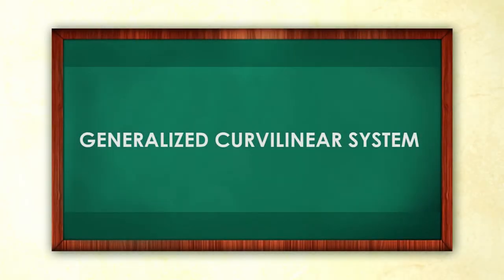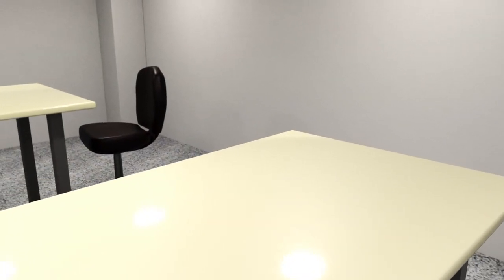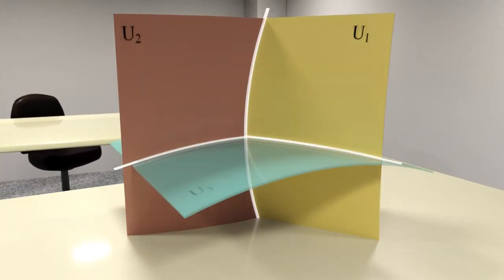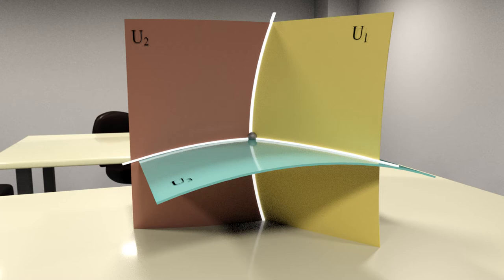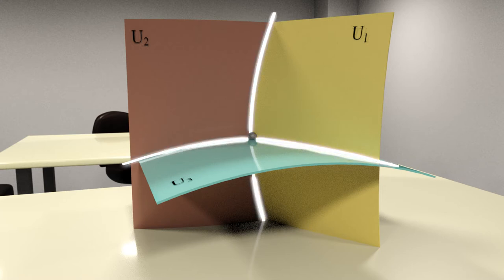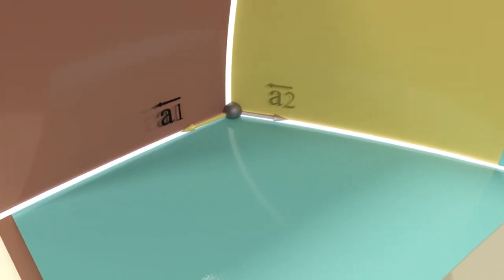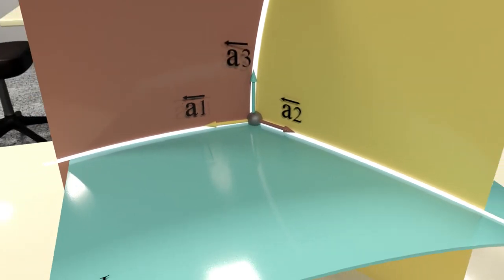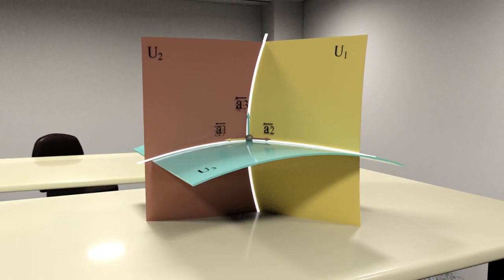1.Generalized Curvilinear System (Audio:English)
Spatial Visualization of Electromagnetic Theory
Video 1. Generalized Curvilinear System.
By Elio Millán.

Support material for Students of Electrical Engineering and related careers. (Previous knowledge is required for its full understanding)

Text:

The coordinate systems used in electromagnetic theory are derived from the generalized curvilinear system,

where the position of any point in space will be determined by the intersection of the surfaces

u1, u2, and u3, also called coordinate surfaces.

The intersection of each pair of surfaces generates a coordinate line,

and the intersection point of this three surfaces, is the origin of the coordinate system.

Additionally, at each point in space the unitary vectors of the system are defined,

as tangent vectors in the direction of growth of the coordinate lines at each point.

When the unitary vectors intersect at right angles in all space, the system is orthogonal.